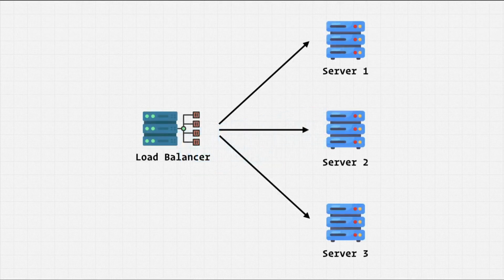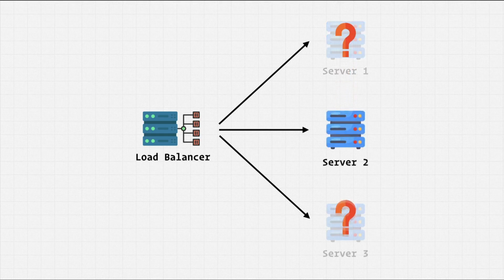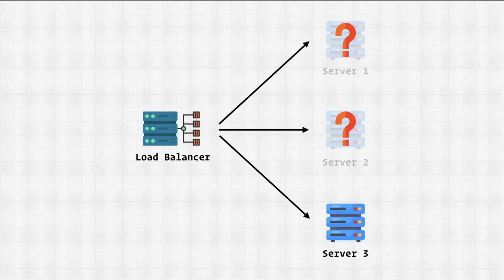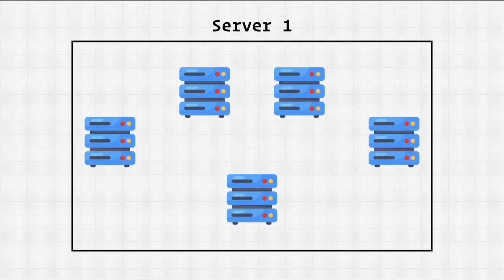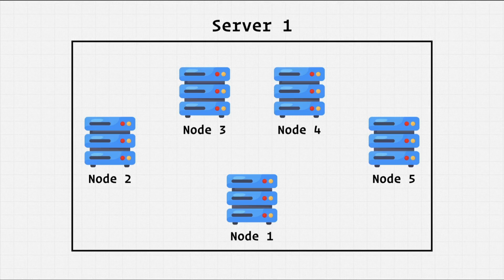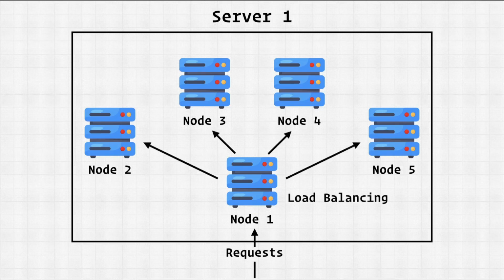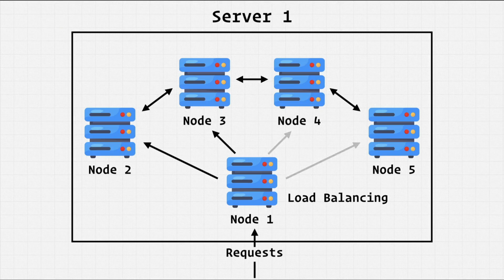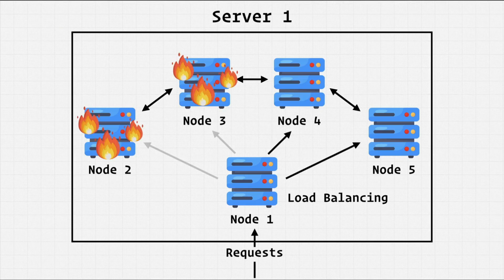Lesson 25 | Cracking the Coding Interview: Mastering System Design and Architecture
Welcome to Ocean Of EBooks, your go-to channel for comprehensive coding interview preparation and in-depth lessons on system design and architecture! 🌊📚

If you're aspiring to land your dream job in the tech industry or looking to level up your coding skills, you've come to the right place. Our channel is dedicated to equipping you with the knowledge and expertise needed to ace coding interviews and excel in software development.

In this Lesson 25 of our series, "Master the Coding Interview System Design + Architecture," we delve into the intricate world of building scalable, efficient, and robust systems. Join us as we explore various real-world scenarios, industry best practices, and design patterns to help you tackle complex system design questions with confidence.

Our expert instructors will break down complex concepts, present practical examples, and guide you through step-by-step solutions. Whether you're a beginner aiming to grasp the fundamentals or a seasoned professional seeking to sharpen your skills, this lesson is designed to cater to learners of all levels.

At Ocean Of EBooks, we understand that a solid understanding of system design and architecture is crucial in today's competitive tech landscape. With our carefully curated content, you'll gain valuable insights into distributed systems, database management, caching, load balancing, and much more.

We regularly provide engaging and informative videos, tutorials, and book recommendations to keep you ahead of the curve.

Join our thriving community of learners from all corners of the globe, where you can interact, collaborate, and exchange ideas. We believe in fostering an inclusive and supportive environment that encourages growth and learning together.

So, if you're ready to master the art of coding interview system design and architecture, grab your virtual diving gear and dive into the vast ocean of knowledge at Ocean Of EBooks.